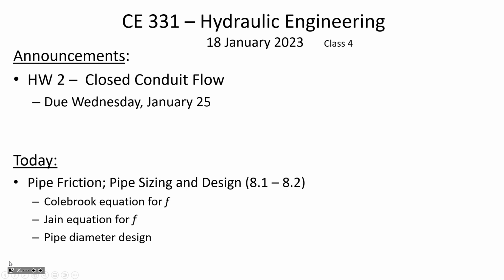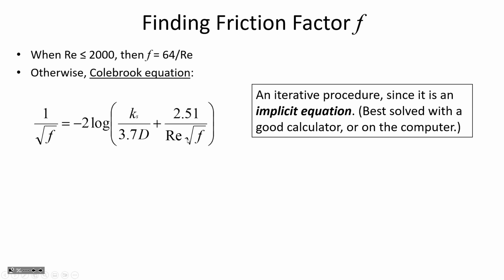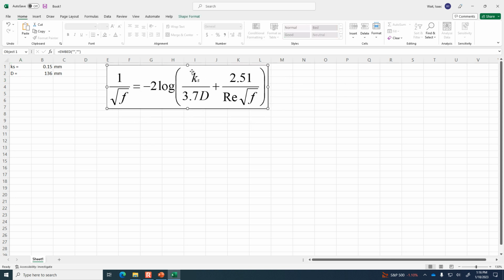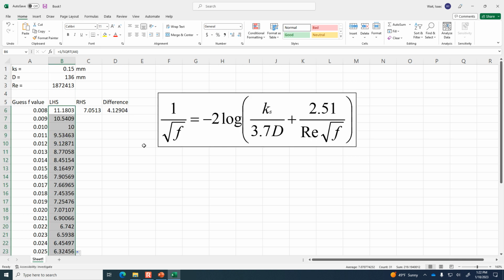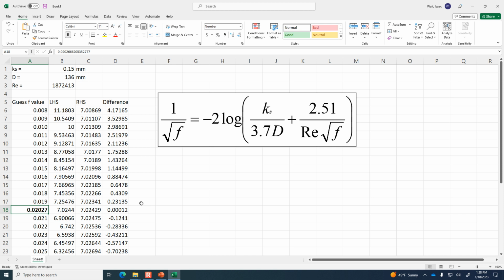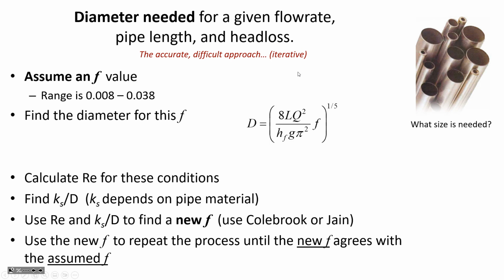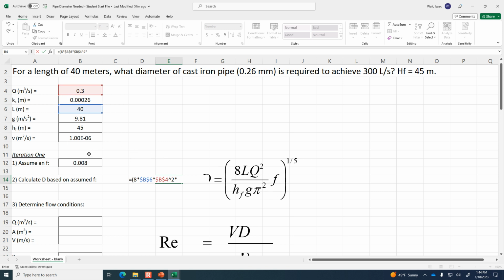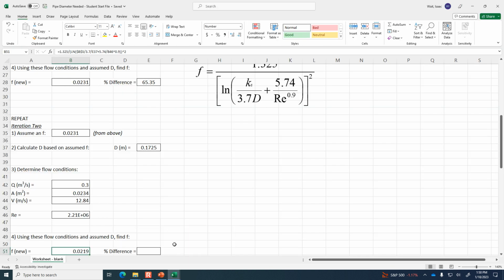Darcy-Weisbach friction factor Jain, Colebrook; pipe diameter sizing - CE 331, Class 4 (18 Jan 2023)